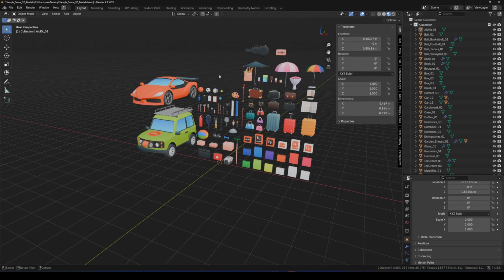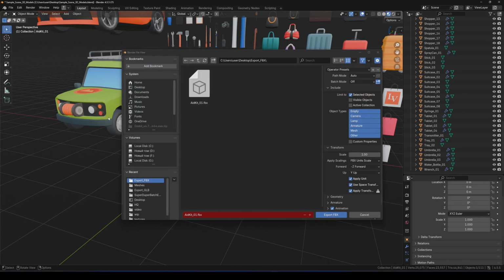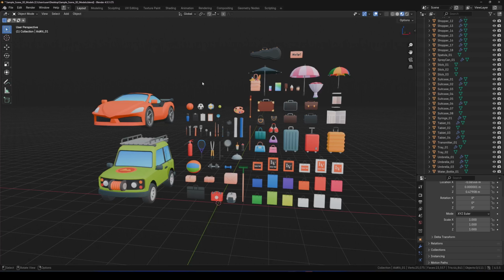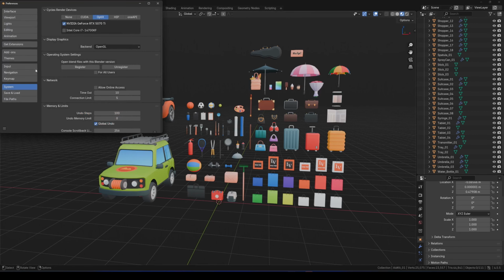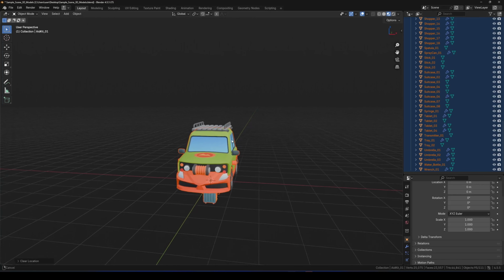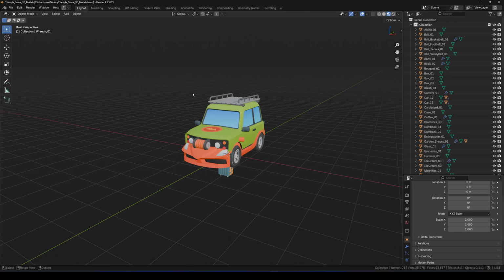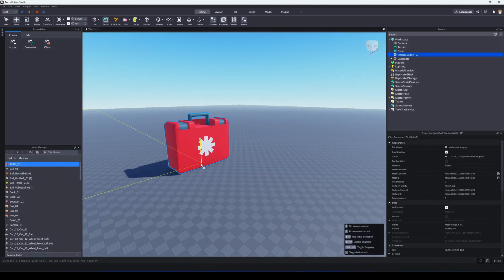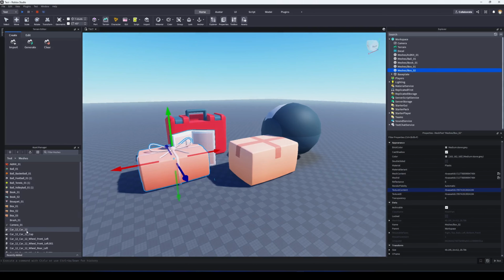How to Export 3D Assets from Blender to Roblox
In this video, you'll learn how to export single and multiple 3D assets from Blender to Roblox.

We also have tutorials on exporting 3D assets to Unreal Engine, UEFN, Roblox Studio, and Godot, as well as guides on exporting 3D characters and setting up collision for each of these game engines.